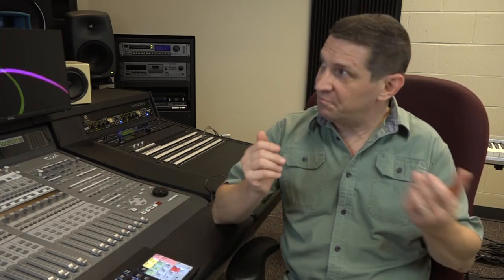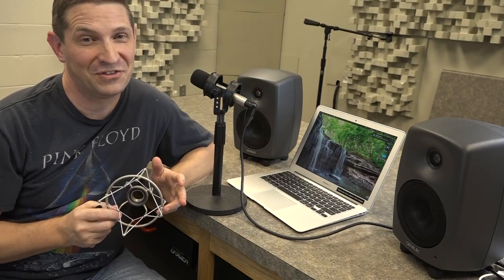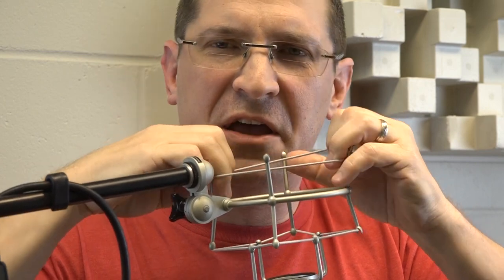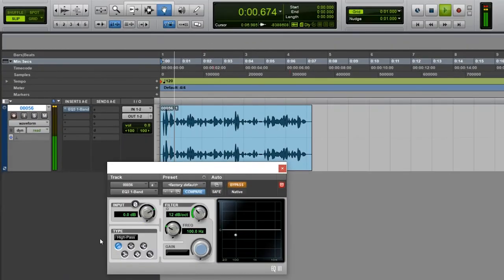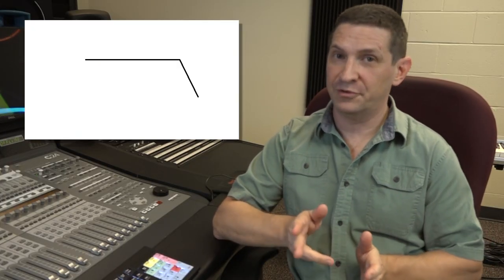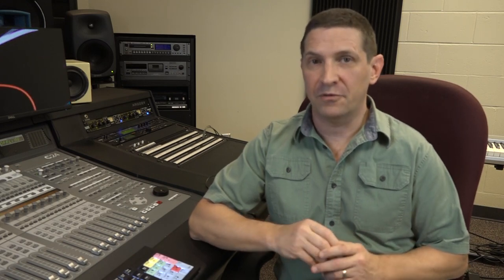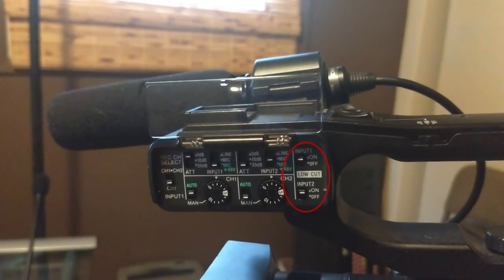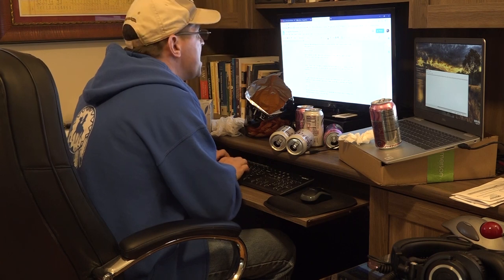Better Sound for Podcasts - Use A High Pass Filter!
Mr. B discusses his podcasting pet peeve - the all-too-common absence of a high-pass filter in podcast recordings.

Anthony Beardslee ( @MrBintheStudio ) is a Media Arts instructor at Northeast Community College in Norfolk, Nebraska.

Image Credits:
Shure Microphones

Movie clip from Monty Python and the Quest for the Holy Grail